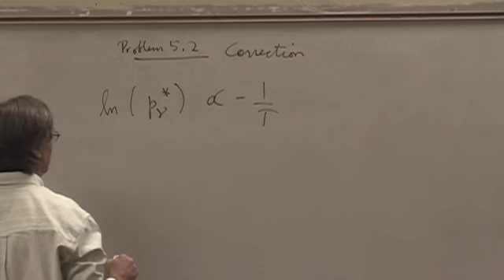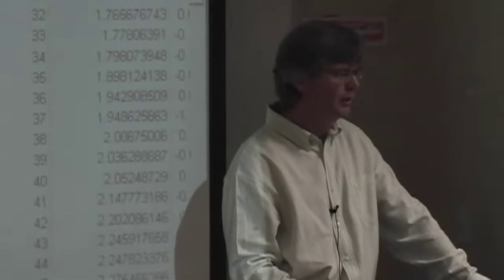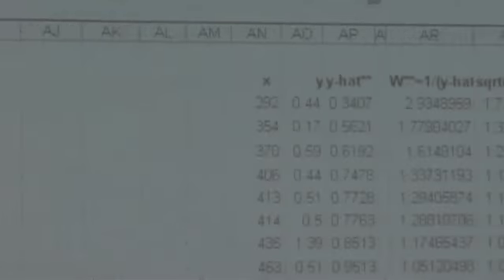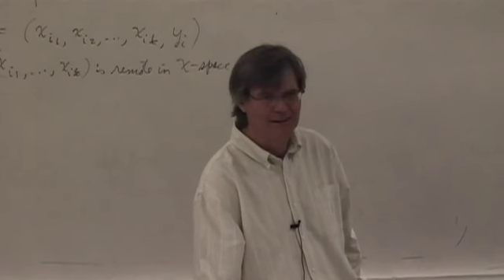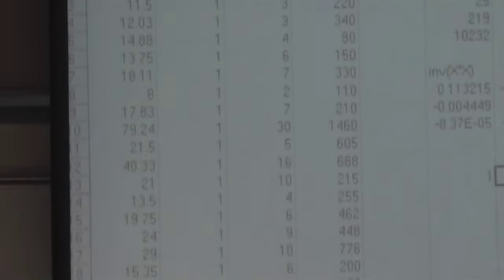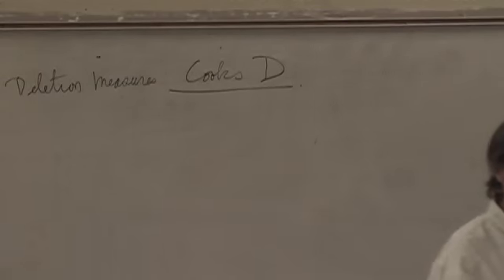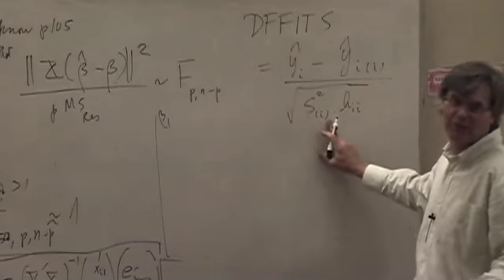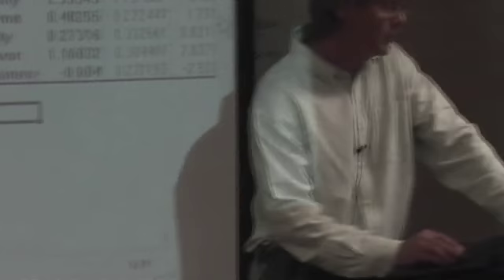Linear Models - Lecture 16 - UCCS MathOnline